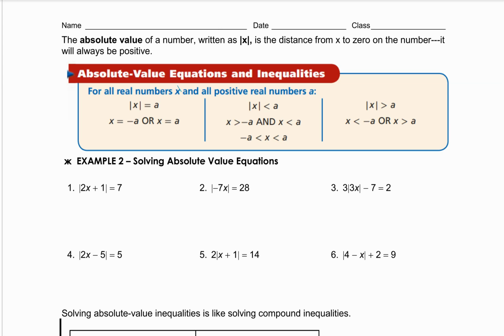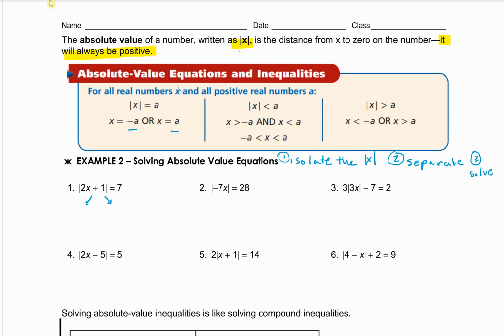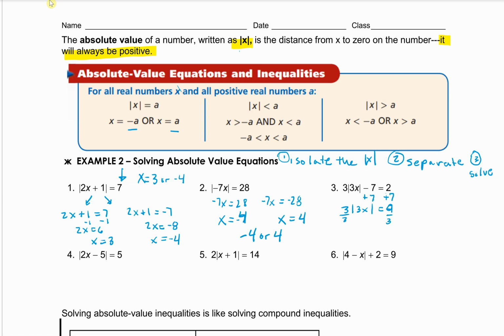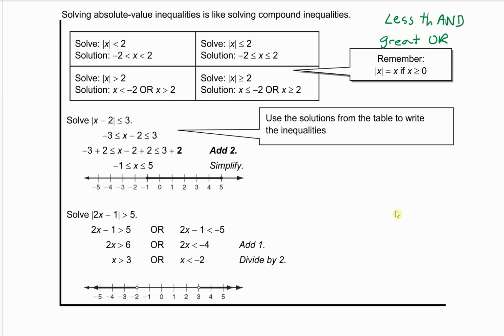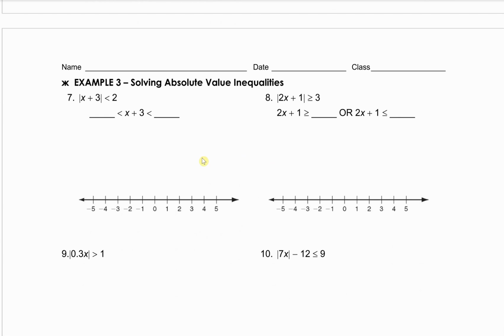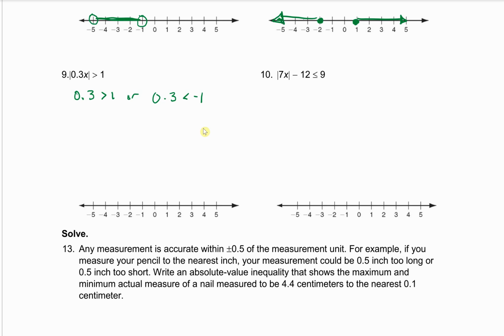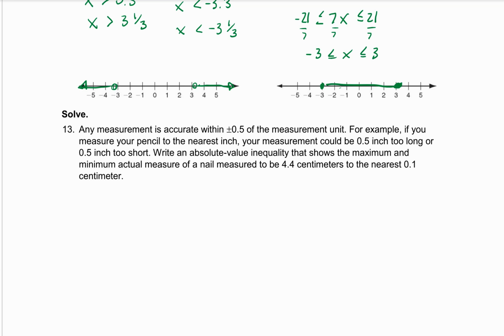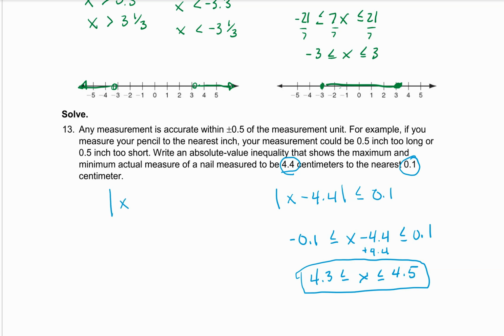Lesson 2-8 part 2 Absolute Value Equations & Inequalities